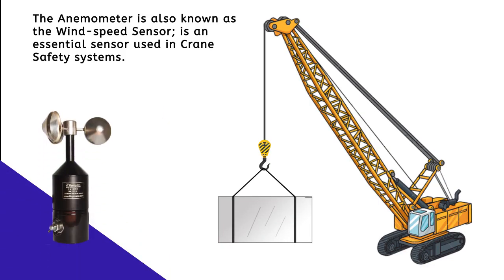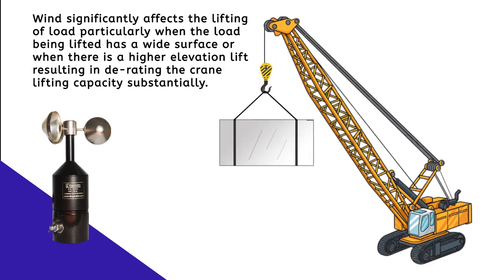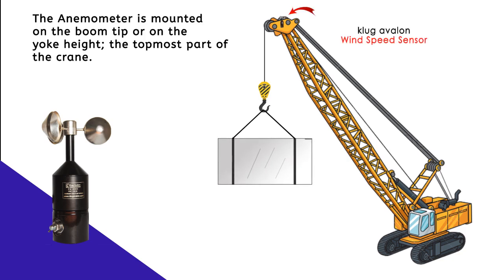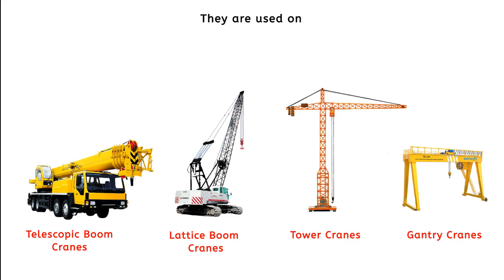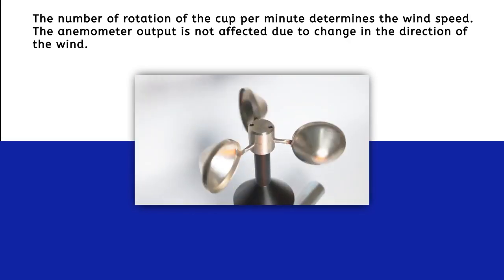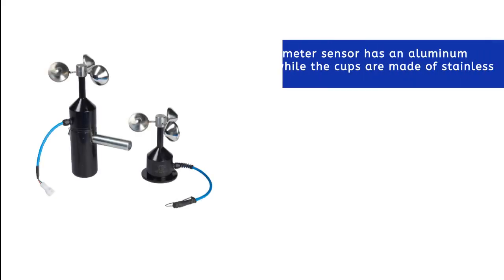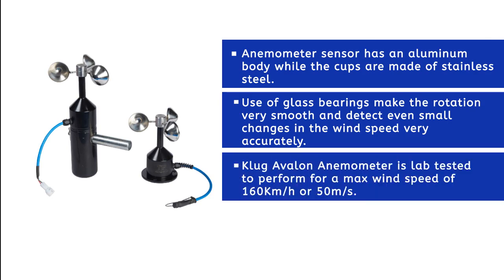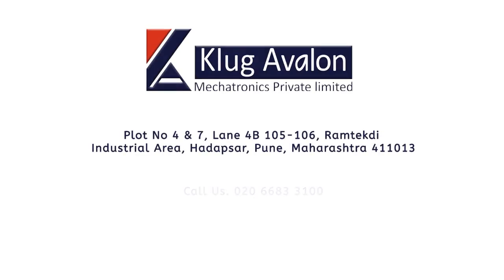What is an Anemometer | Wind Speed Sensor | For All Cranes | Klug Avalon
How Wind Speed Sensor Work for Cranes, Major use of Anemometer in Cranes, Types of Cranes uses the wind speed sensor.